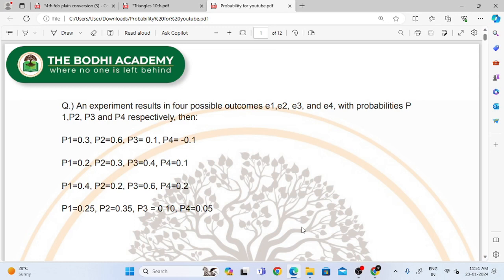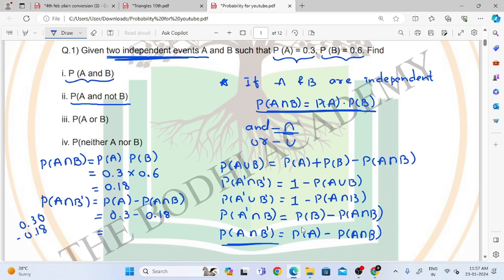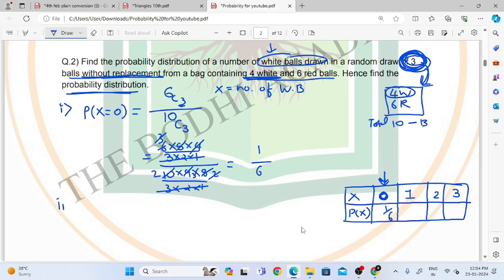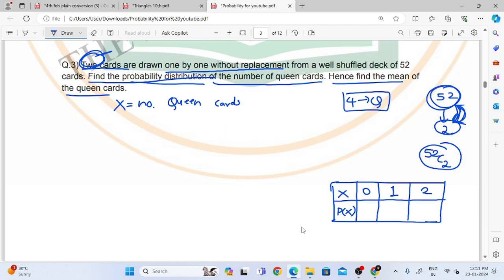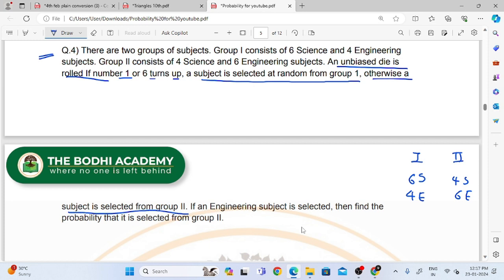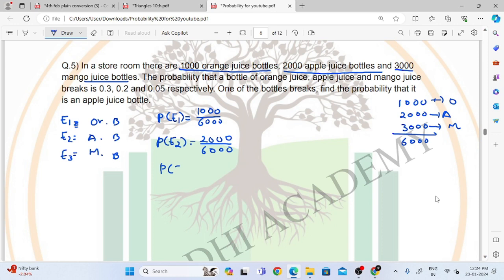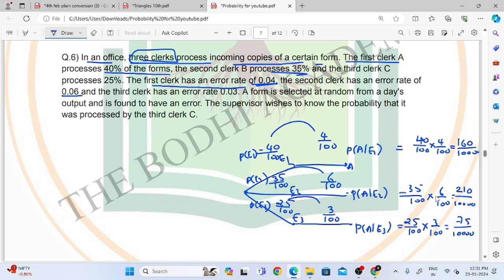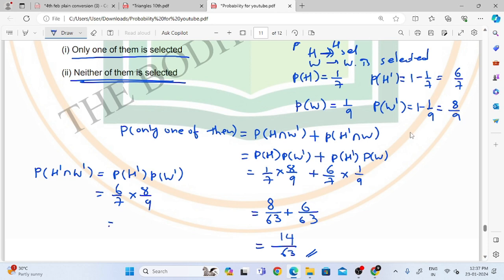GOA STATE BOARDS | Std 12th MATHS | PROBABILITY